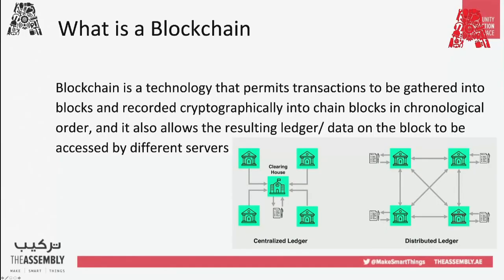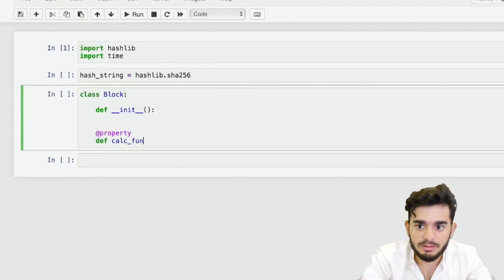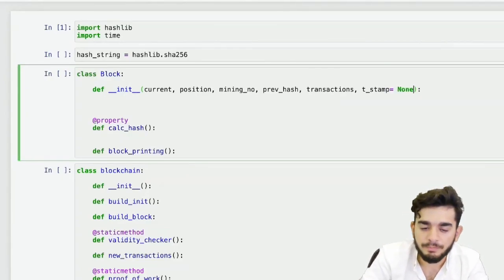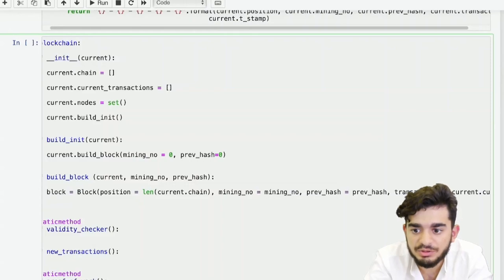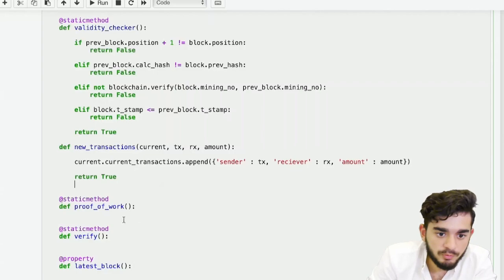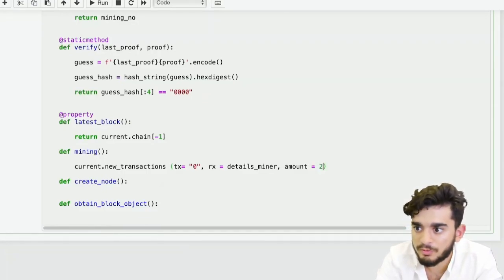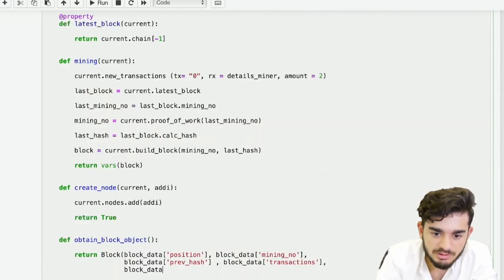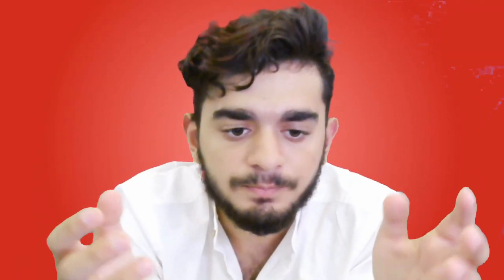Creating your very own Cryptocurrency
Get ready to dive into the world of cryptocurrencies like never before! If you're someone who's been hearing about cryptocurrencies but struggling to wrap your head around the concept, then this workshop is for you!

Join us this week for an exciting workshop where we'll be demystifying the world of cryptocurrencies. You'll get to create your very own basic cryptocurrency using Python - the world's most popular programming language.

But that's not all! We'll also be exploring the exciting topics of blockchain and decentralization, and how they relate to cryptocurrencies. By the end of this workshop, you'll have a solid understanding of these concepts and be ready to take on the world of cryptocurrencies with confidence.

Don't miss out on this opportunity to expand your knowledge and have some fun at the same time. Register now to secure your spot in this must-attend workshop!